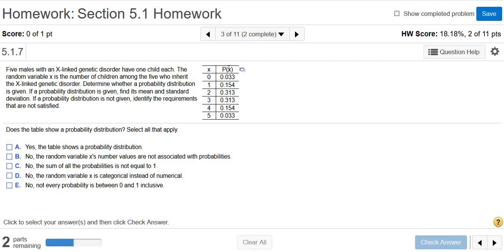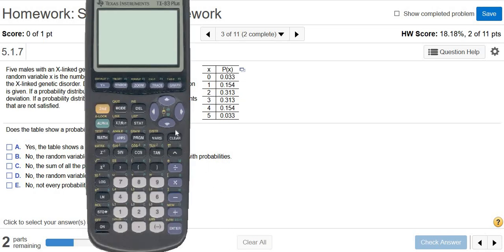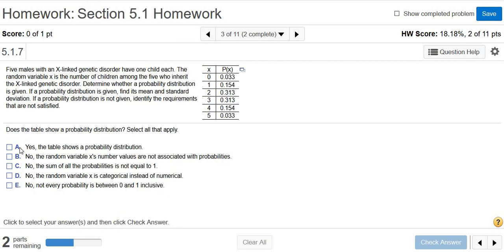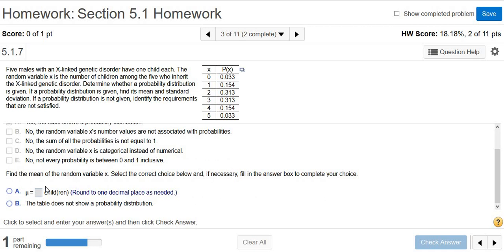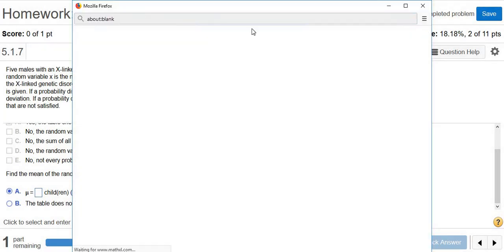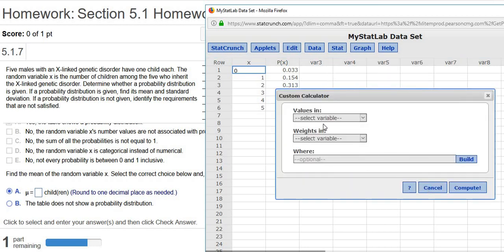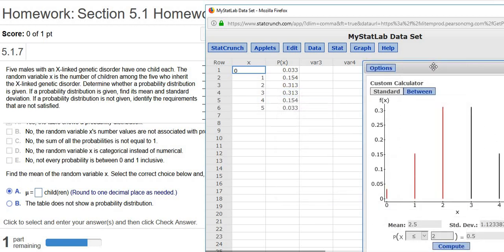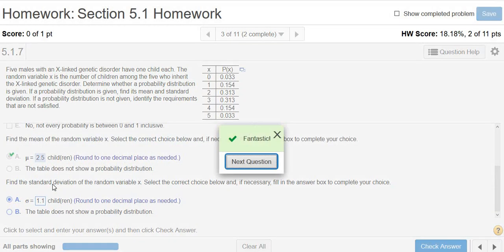Determine if the Table is a Probability Distribution and Find the Mean, Standard Deviation